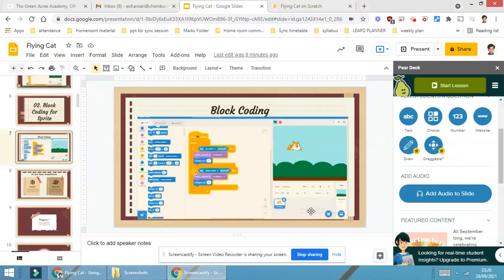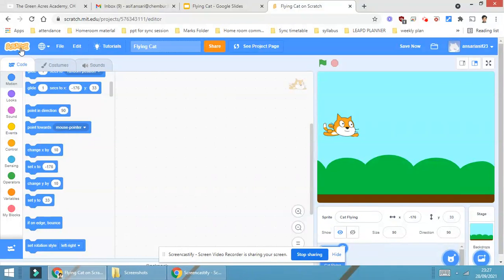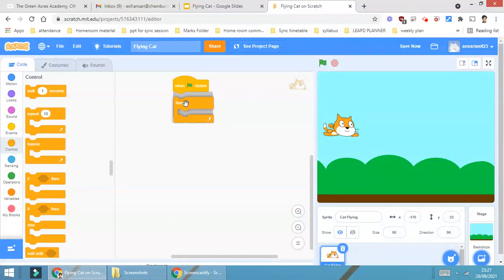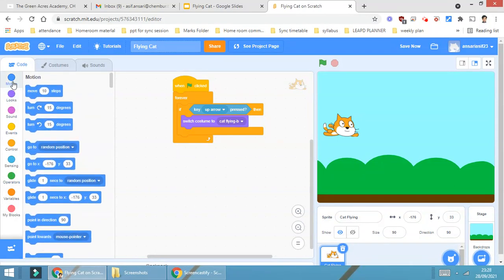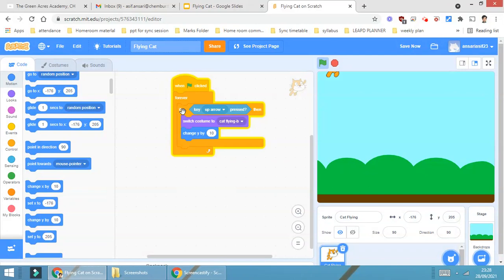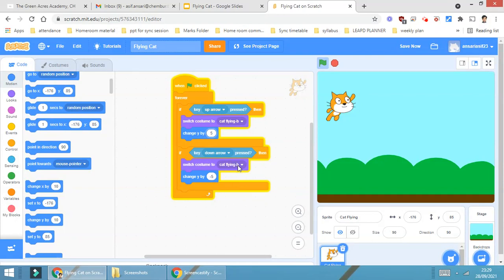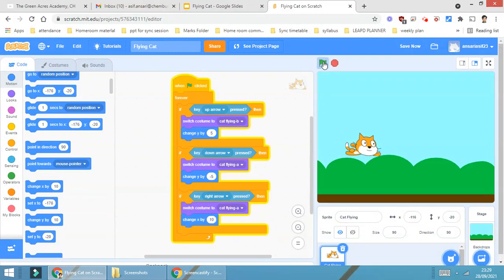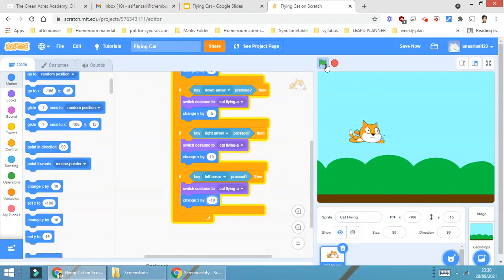Coding for the Sprite